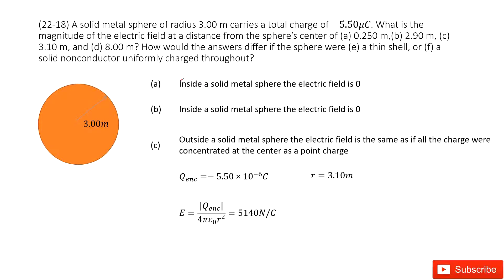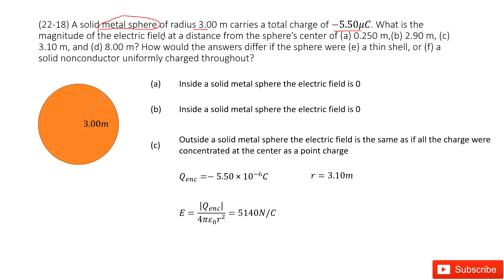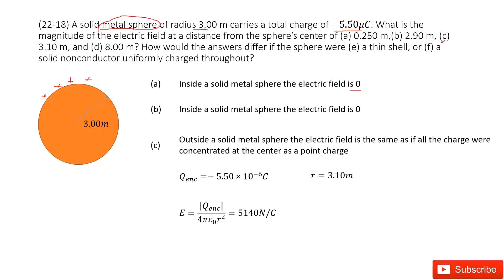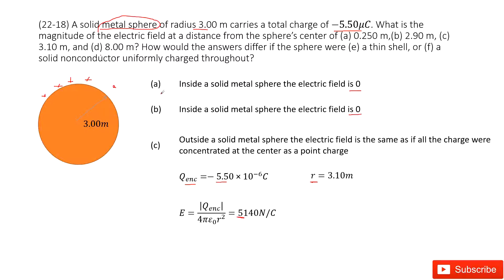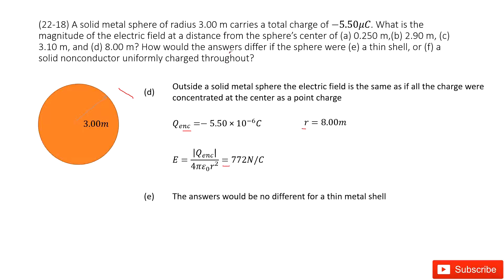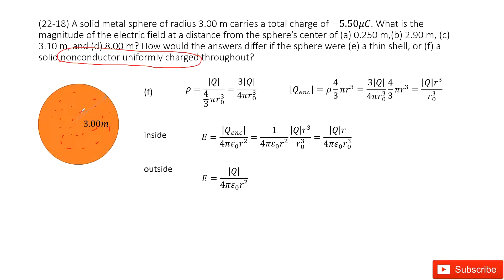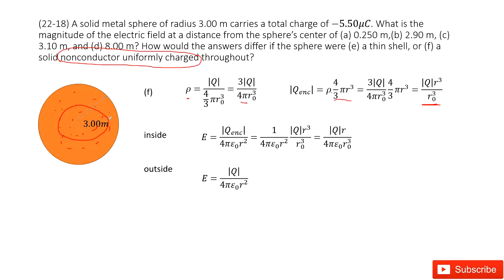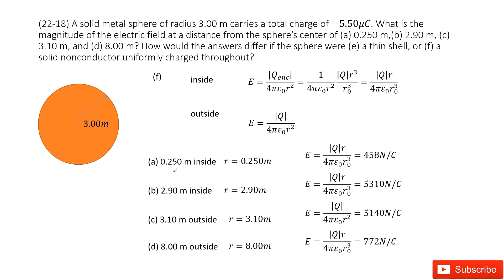(22-18) A solid metal sphere of radius 3.00 m carries a total charge of −5.50μC. What is the magnitu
(22-18) A solid metal sphere of radius 3.00 m carries a total charge of −5.50μC. What is the magnitude of the electric field at a distance from the sphere’s center of (a) 0.250 m,(b) 2.90 m, (c) 3.10 m, and (d) 8.00 m? How would the answers differ if the sphere were (e) a thin shell, or (f) a solid nonconductor uniformly charged throughout?